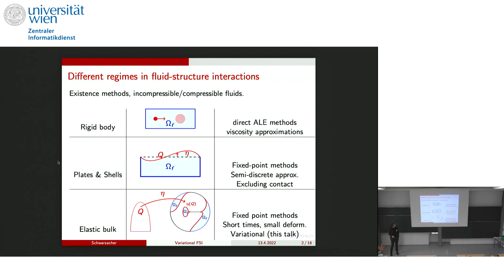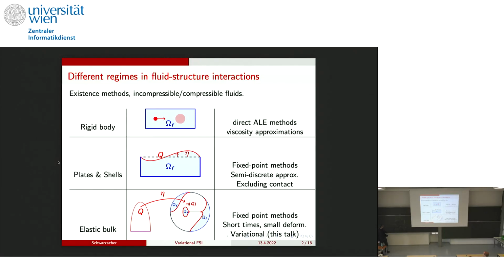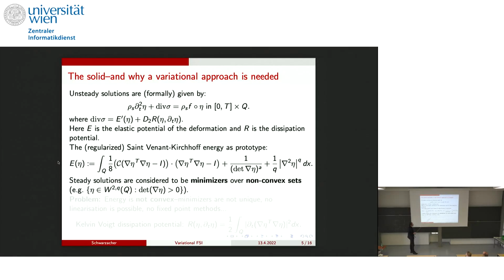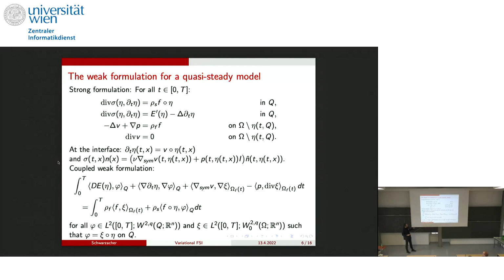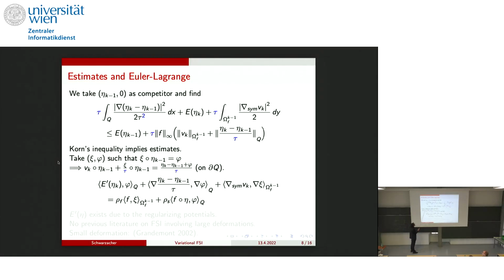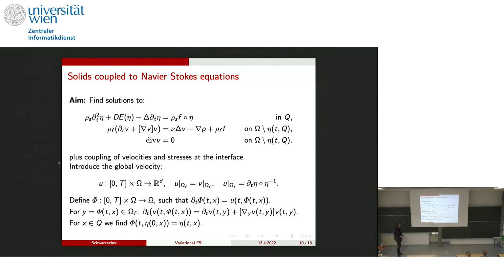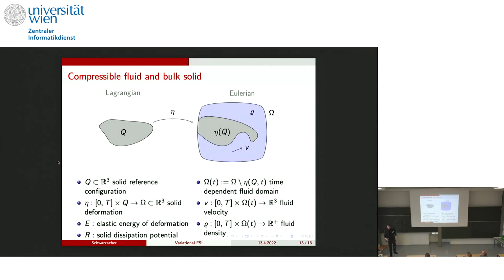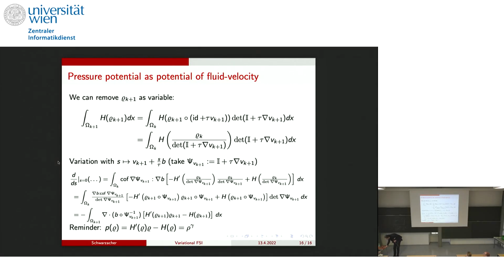Sebastian Schwarzacher - Variational methods for hyperbolic evolutions and fluid-structure inter...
This talk was part of the Workshop on "Between Regularity and Defects: Variational and Geometrical Methods in Materials Science" held at the ESI February 20 to 24, 2023.

In the lecture I will introduce a variational approach to hyperbolic evolutions and fluid-structure interactions. The approach was developed in collaboration with B. Benesova and M. Kampschulte. In consequence several new well-posedness results for solid evolutions driven by inertia and fluid-solid interactions were shown. In the lecture I shall discuss some of them.